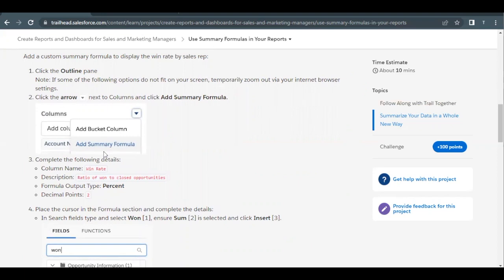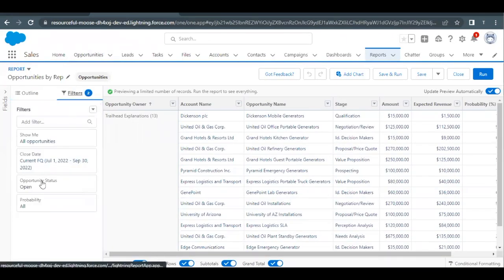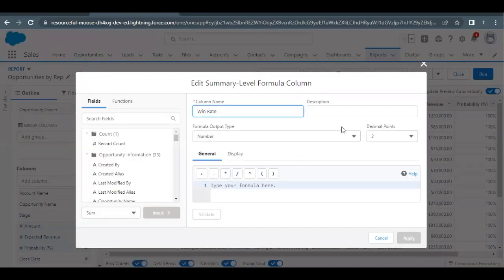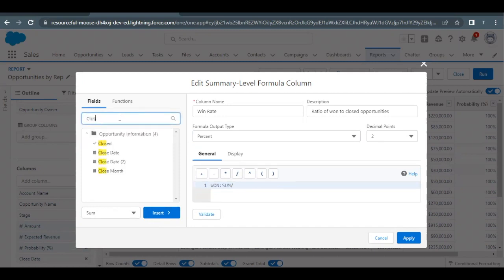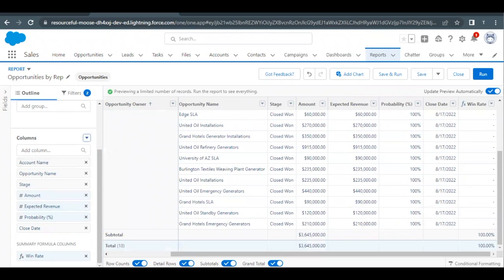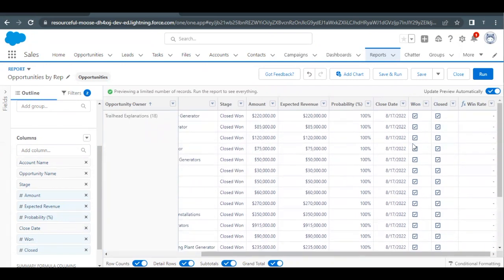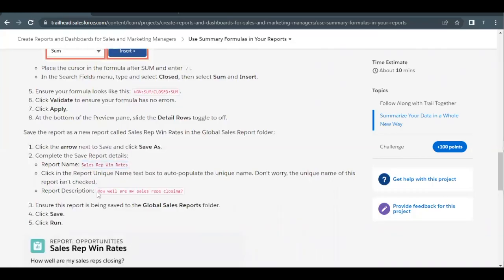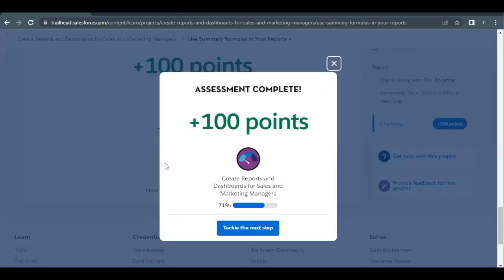Use Summary Formulas in Your Reports - Create Reports and Dashboards for Sales and Marketing Manager